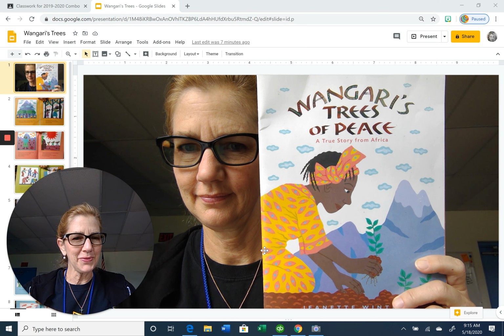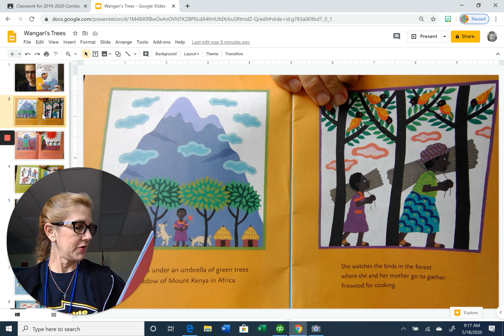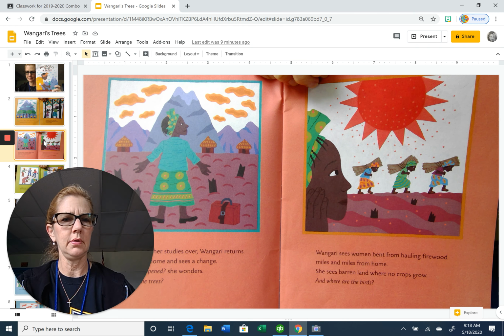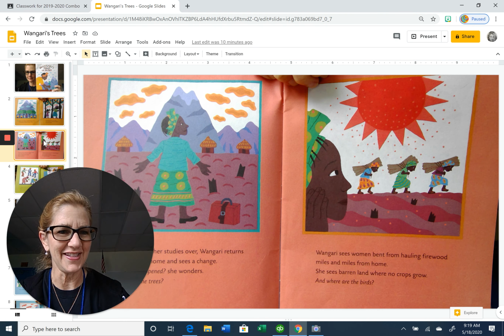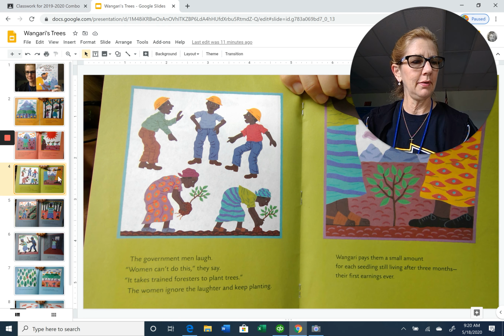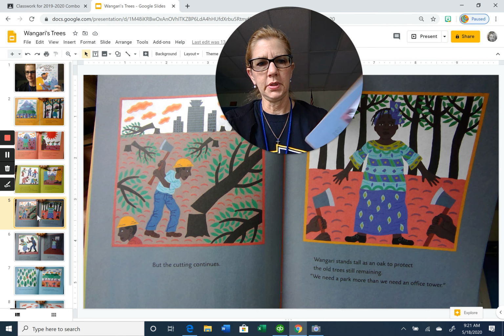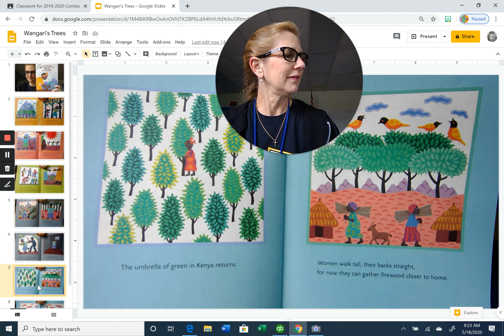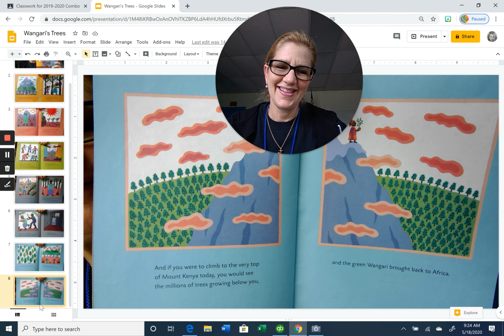Biography of Wangari Maathai Wangari's Trees of Peace with Mrs. Demerath